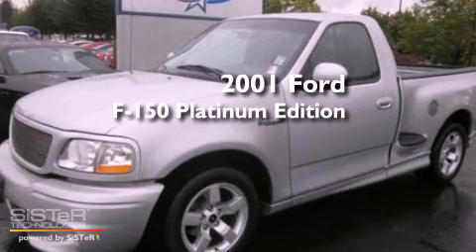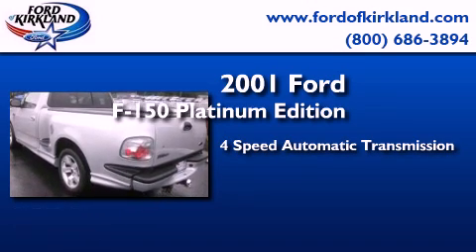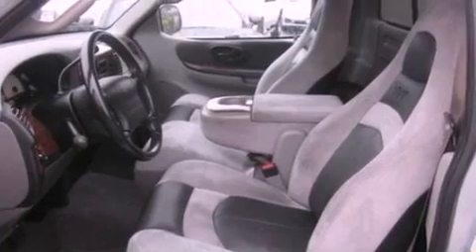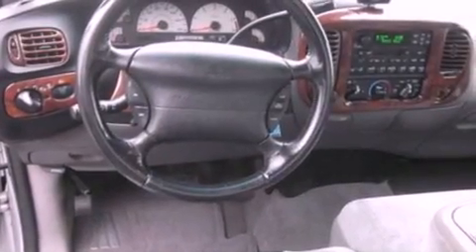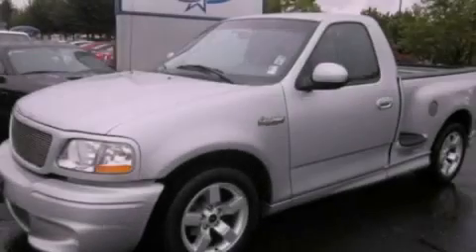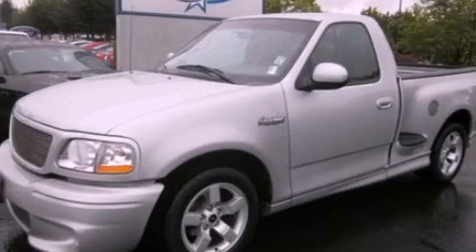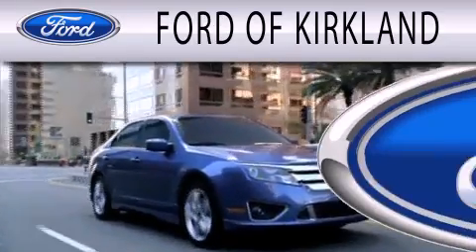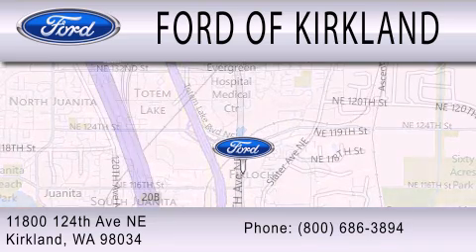2001 FORD F-150 Kirkland WA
Year : 2001
 Make : FORD
 Model : F-150
 Engine : 5.4L V8
 Trans . : AUTO 4SPD

 Miles : 105,671

 Stock : 228127A